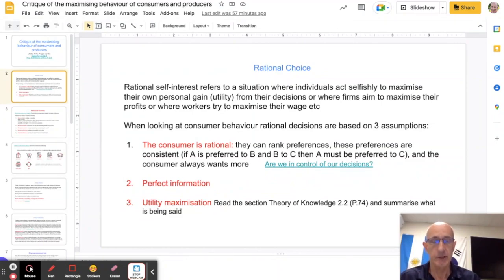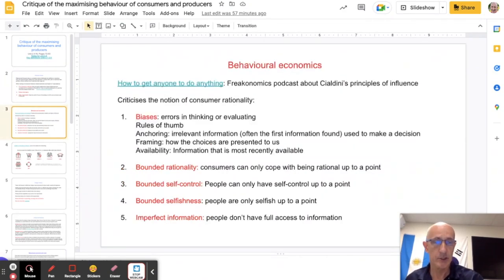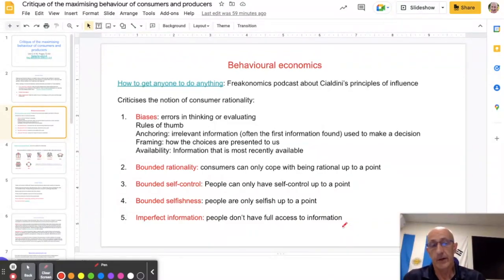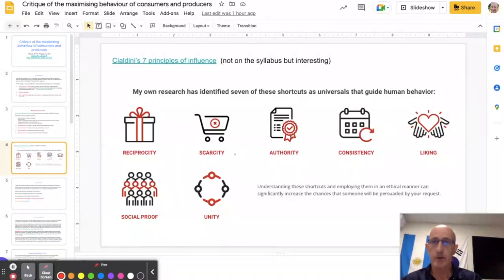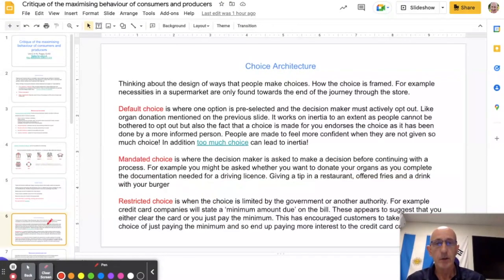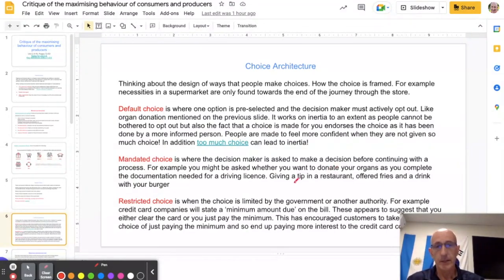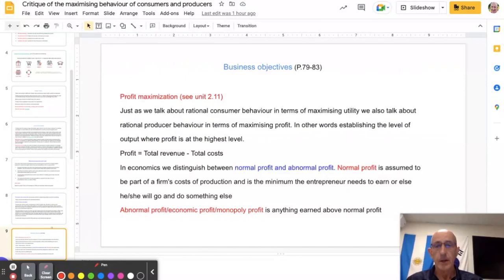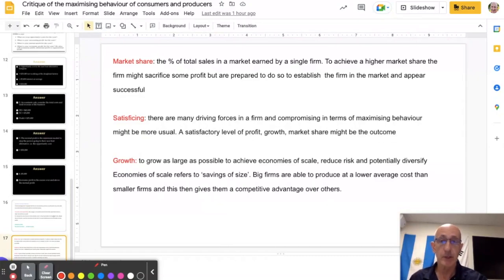Unit 2.4 critique of maximising behaviour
Explains nudge economics and other objectives of firms